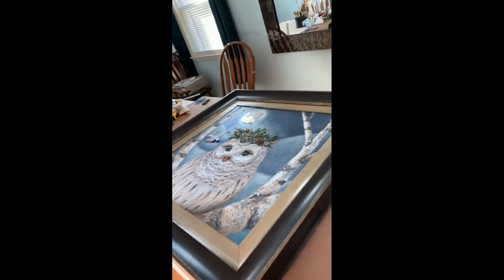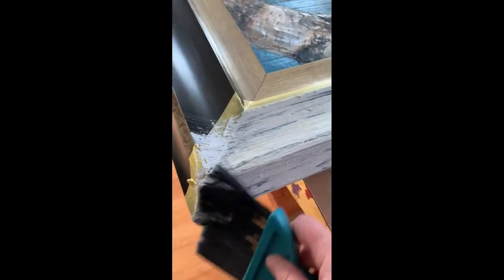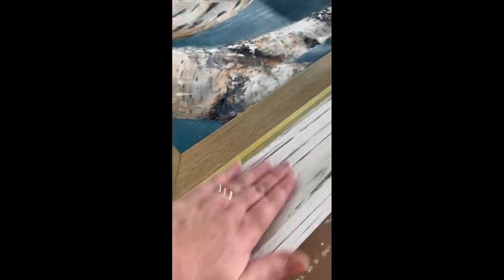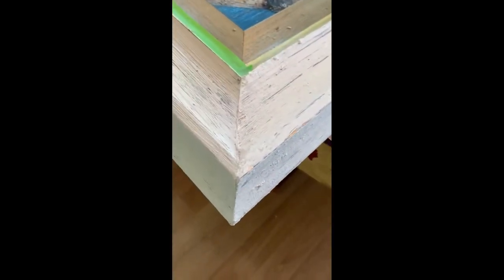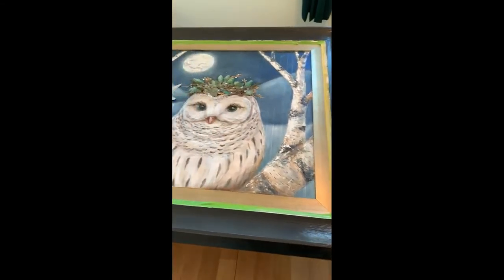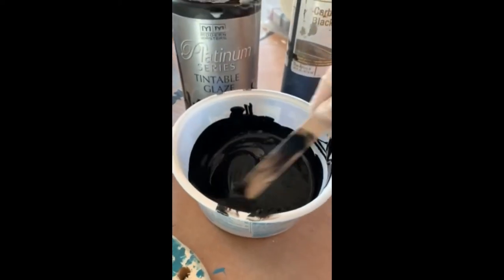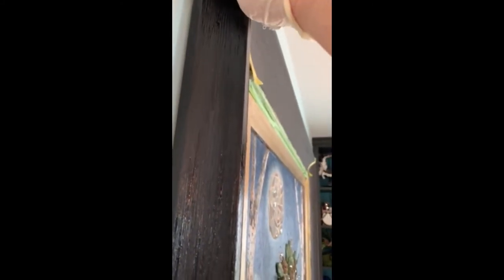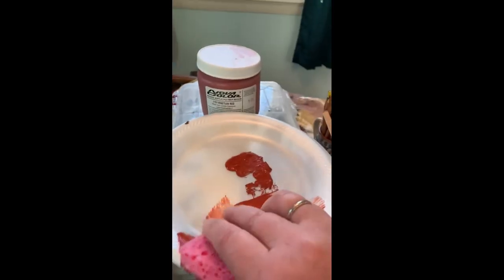How to transform an old frame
After painting a snow owl on an old, framed piece of artwork, I decided to transform the frame with texture, paint and glaze. I'll show you, step by step, how to do it.